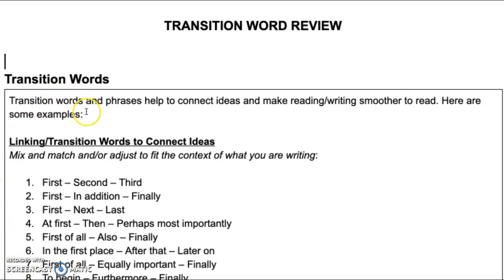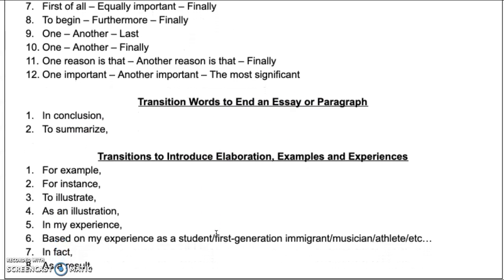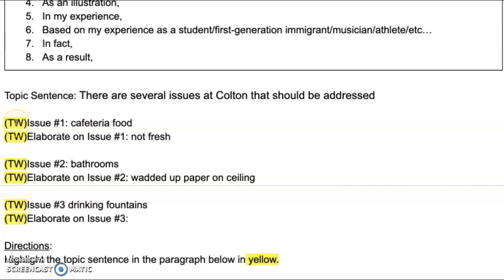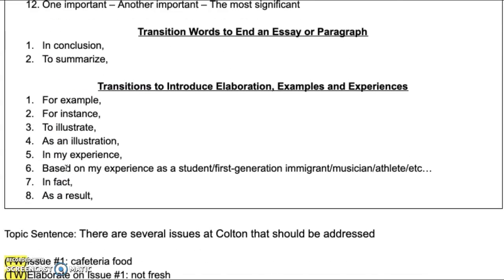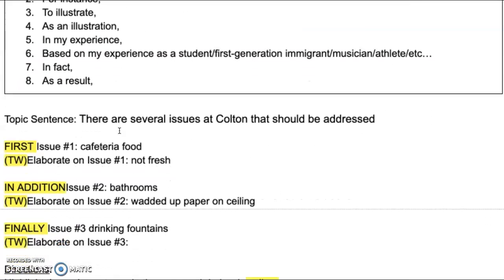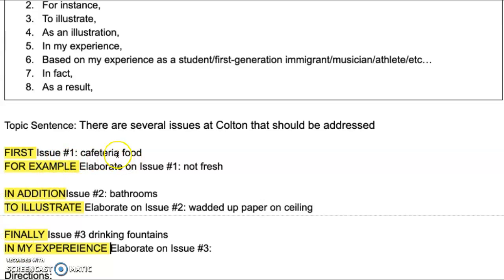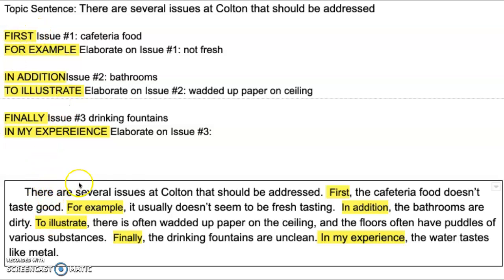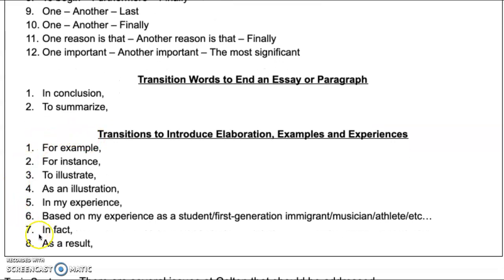Transition Word Review